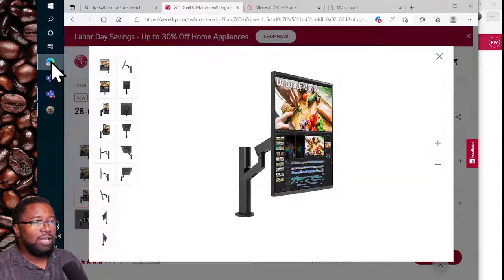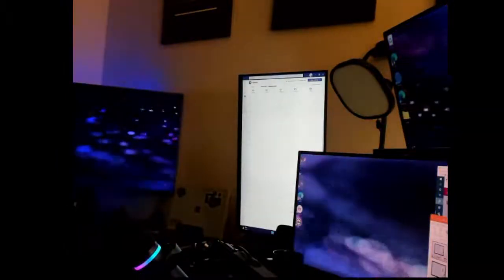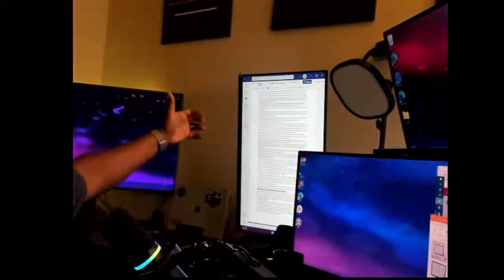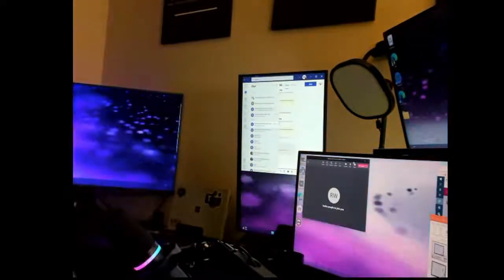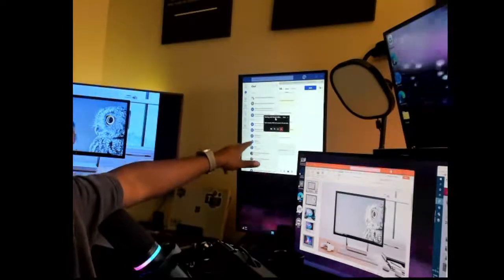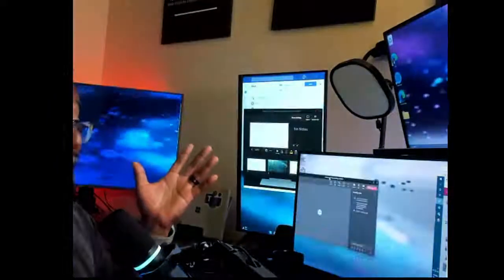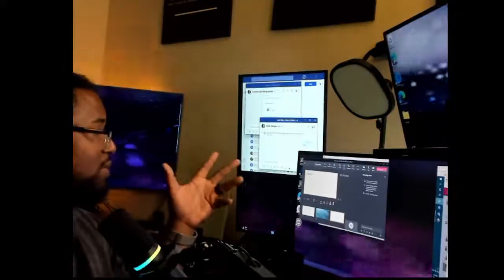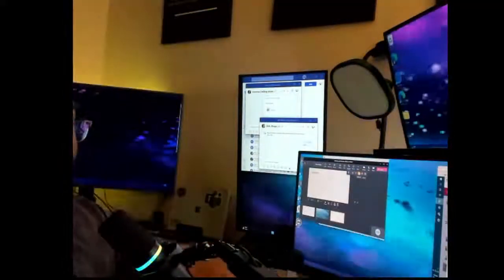Using a 2nd (3rd, 4th...) monitor with Microsoft Teams - Secret Hacks!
Watch as I use my 4 monitor screens with Microsoft Teams during meetings, presentations, and more. - Coffee with the Cowbell DECAF